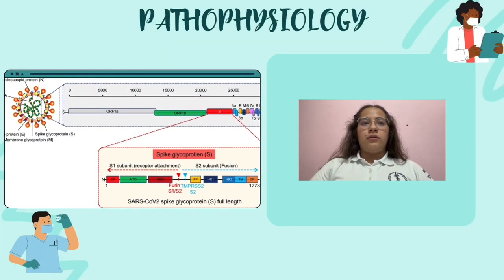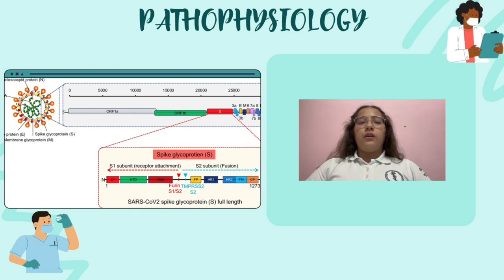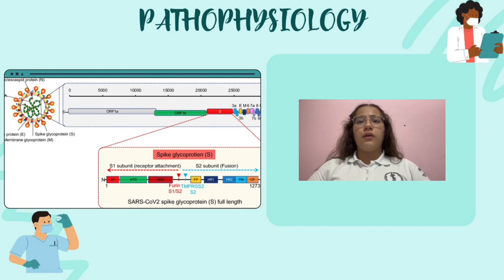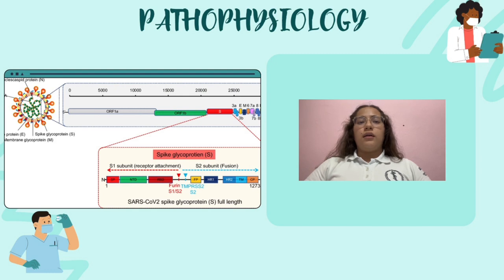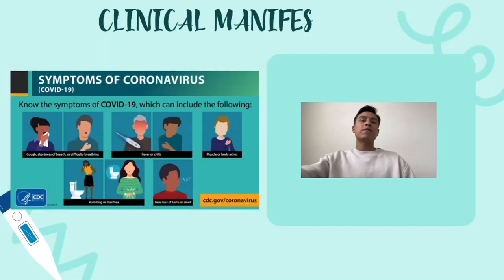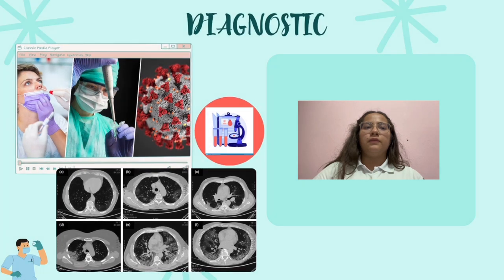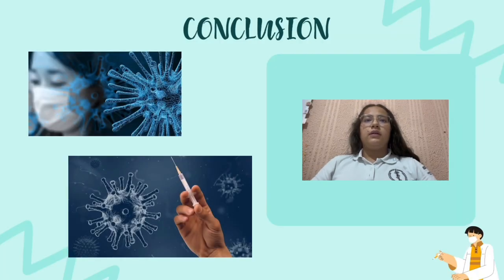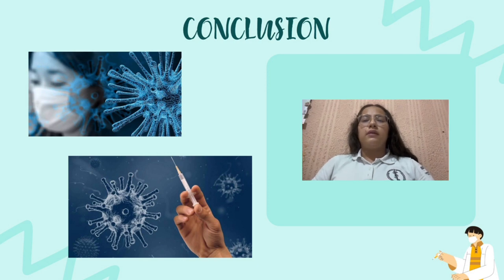COVID-19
Medicine school students of the UAEM presenting general information about COVID-19.